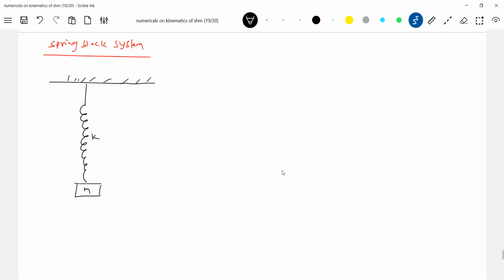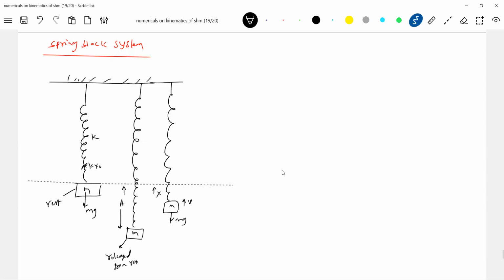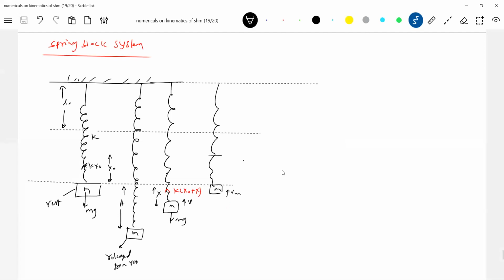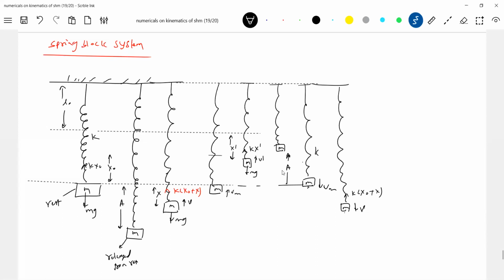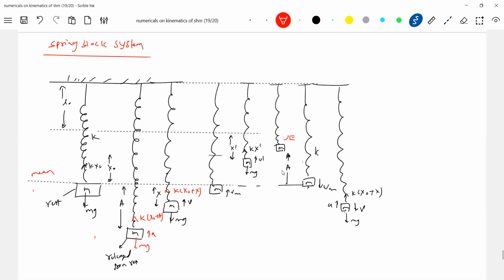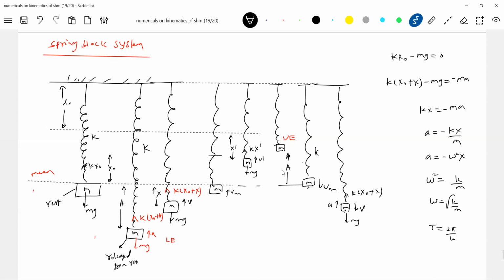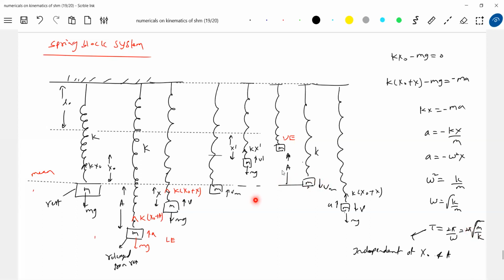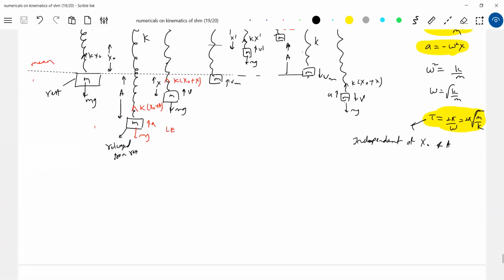1)Physics | oscillations class 11| Time period of oscillations of vertical spring block system |JEE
simple harmonic motion class 11 Physics | Time period of SHM of vertical spring block system | JEE physicsnumericalshelp sridharsirphysics jeeadvancedphysics iitjeephysics jeeadvanced Thanx for watching this video😊 . Experience--20yrs ; Mentored below 100 and 1000 JEE Advanced Ranks.